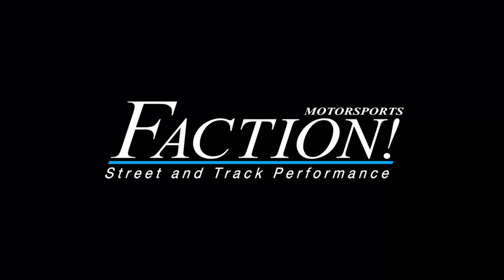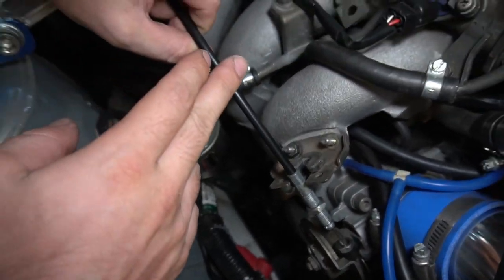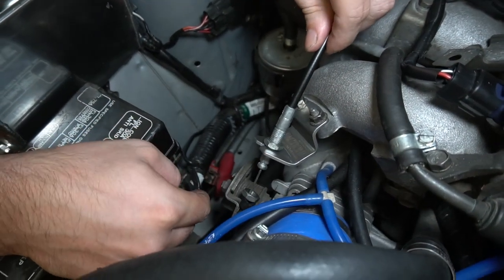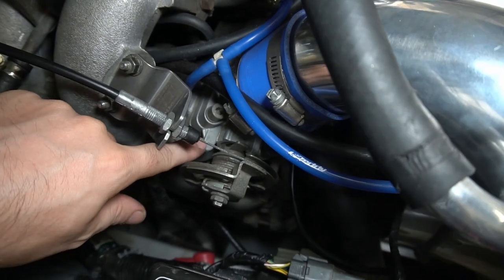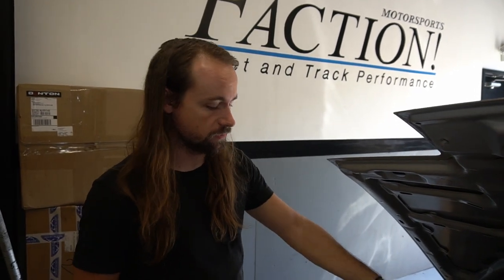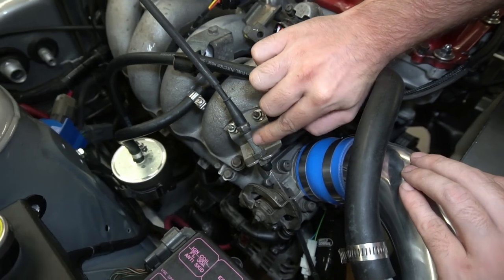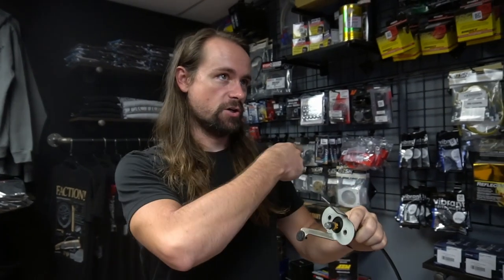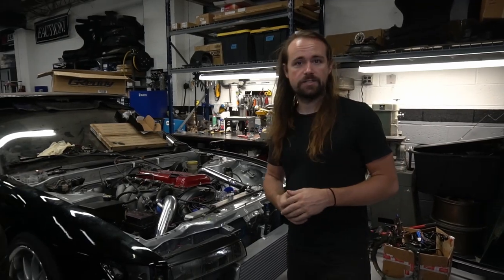SR20 Throttle Cable Bracket - BEST SOLUTION for SR20 SWAP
Faction Motorsports throttle cable brackets: designed to make SR20 swaps a little easier!

When you swap a S13 SR20 engine into a S13 240sx, you run can run into a couple issues. The first issue you might have is when using a SOHC KA24 cable, these cables are too short to be used properly. We supply aftermarket DOHC cables that will work with your new engine swap. The second thing that might happen even if you have a DOHC cable, is the OEM SR or KA bracket will not work. This is where our brackets come into play!